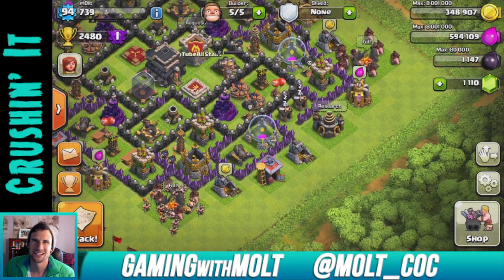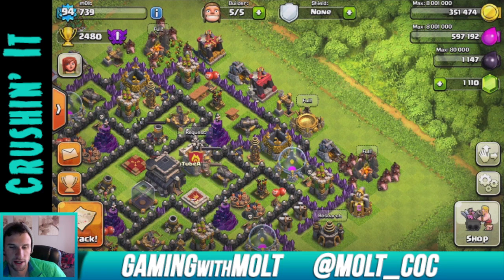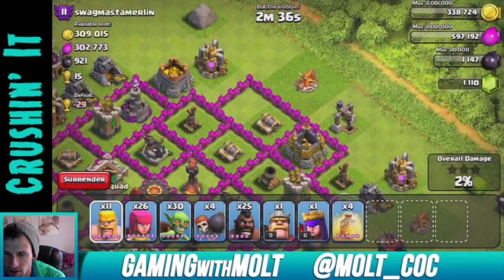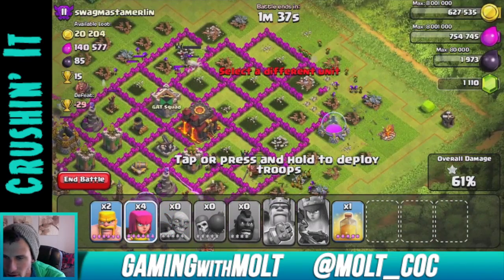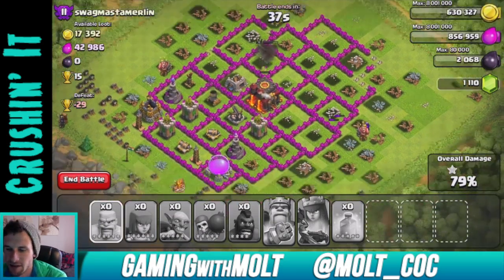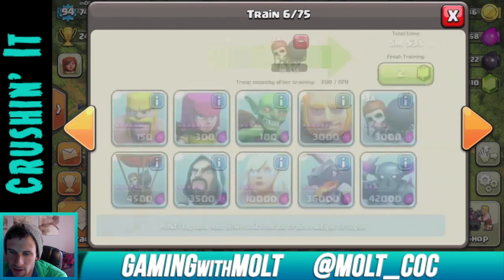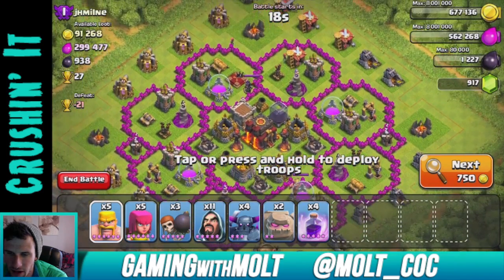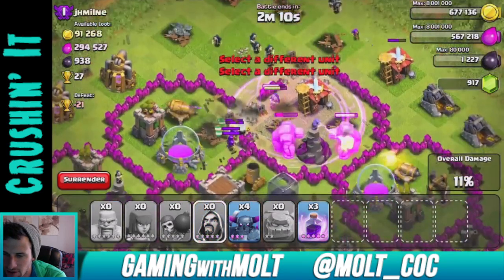Clash of Clans :: ROAD TO MASTERS #7